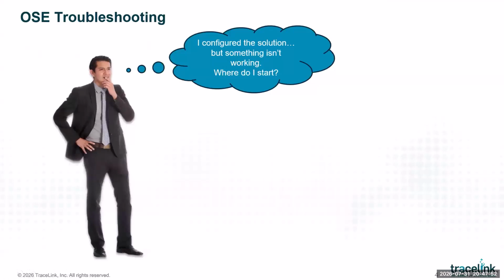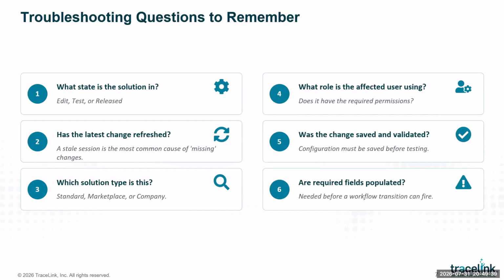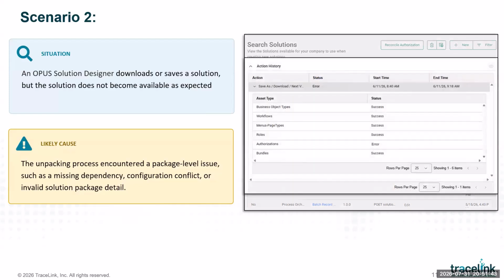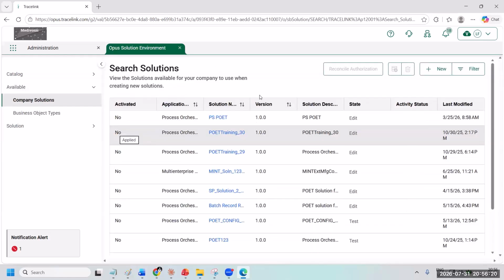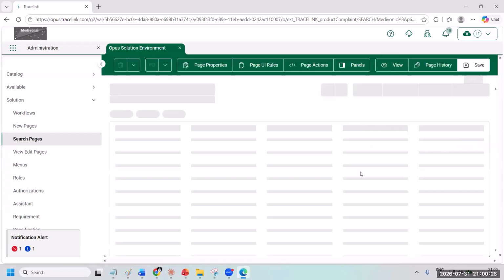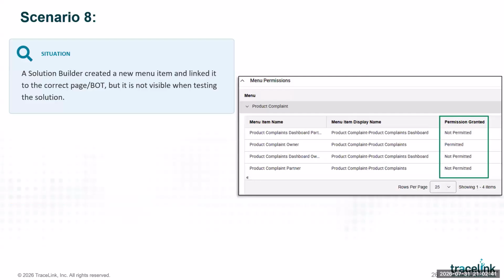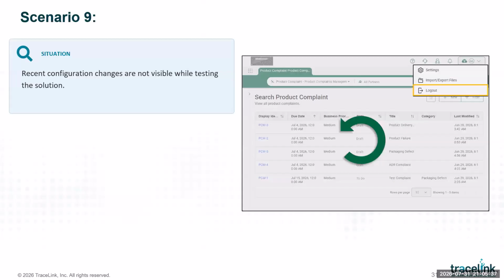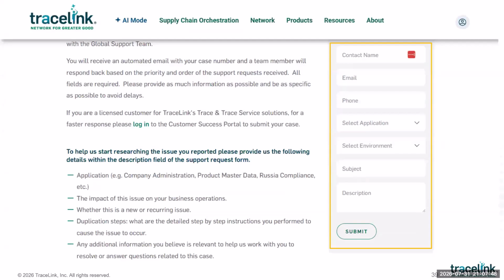TLU Recorded Session: OSE Troubleshooting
In this video, you will learn to troubleshoot the OPUS Solution Environment (OSE), from preparation and configuration issues to Pages, Workflows, Menus, and permissions. The video covers testing strategies, the Release Readiness checklist, and how to open a Support Case. It is ideal for Solution Designers, Developers, System Admins, Support Engineers, and Implementation Consultants working with OSE.